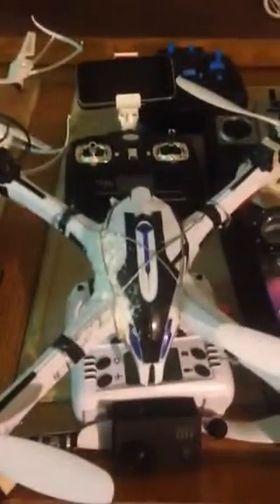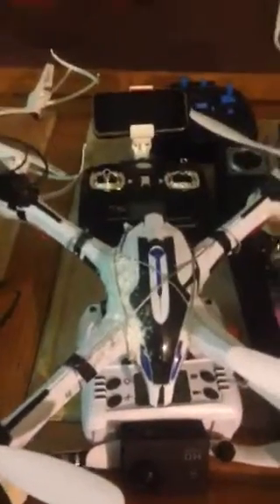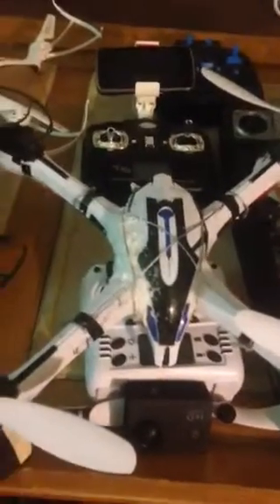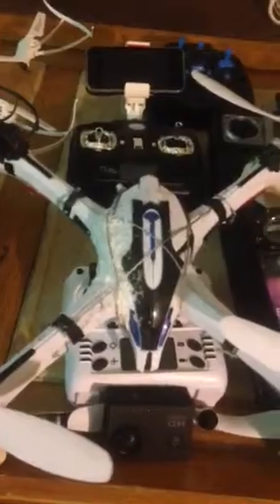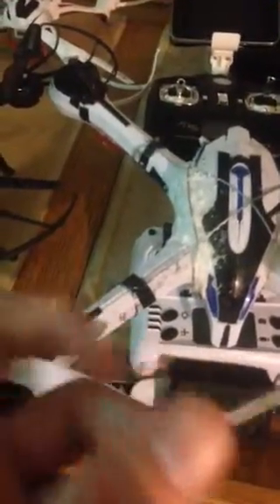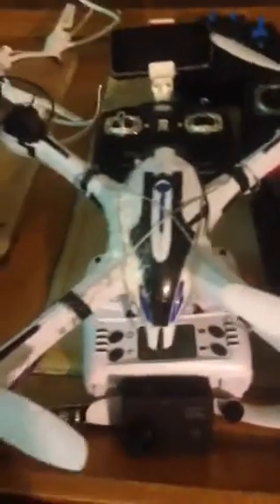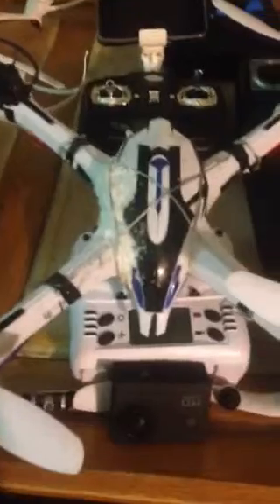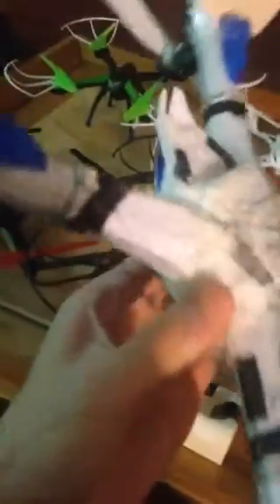Quadcopter worn gear temporary fix!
In this video I explain what I did to keep my x6 Tarantula flying after I found out one of the gears was badly worn and needed to be replaced!